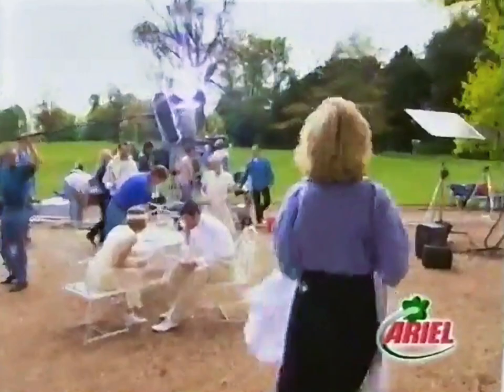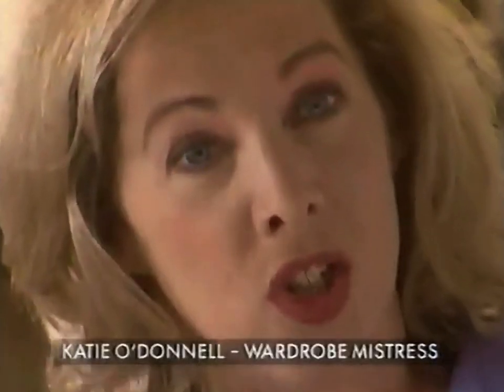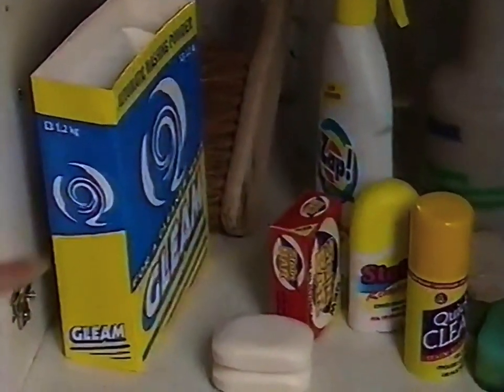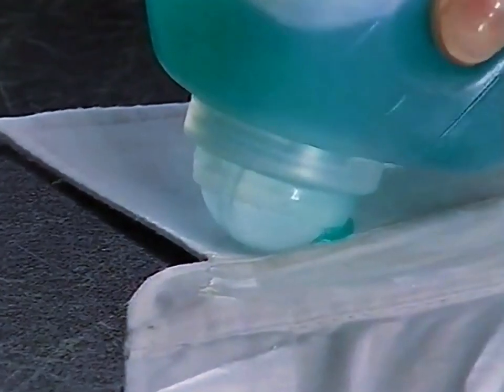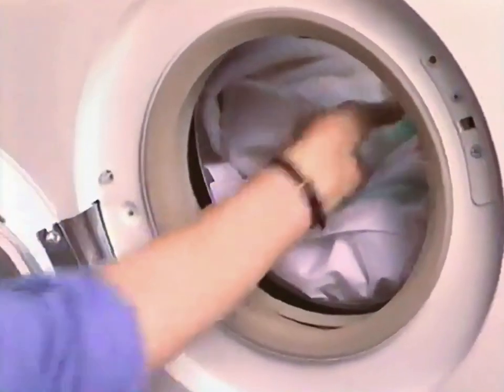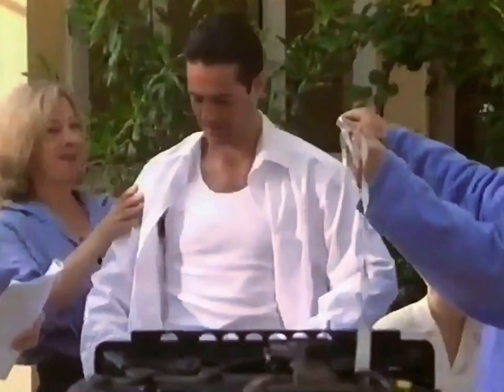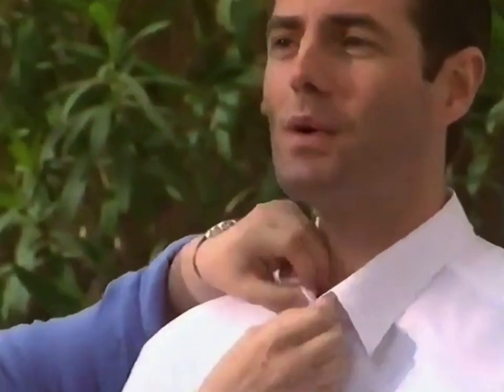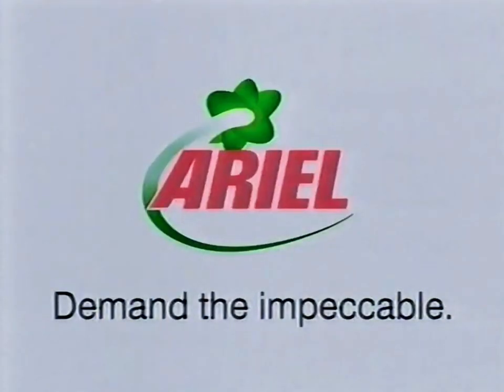1997-1998: Ariel Futur Liquid [The Wardrobe Mistress]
Title: The Wardrobe Mistress
Brand: Ariel
Advertiser/Client: Procter & Gamble
Agency: -
Media: TV Advert
Featuring: -
Guest Appearance: Katie O'Donnell
Voice Over: -
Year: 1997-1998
Location: -
Country: -
Washing Machine: Zanussi
Model: -
Slogan: Demand the impeccable. Demand Ariel.